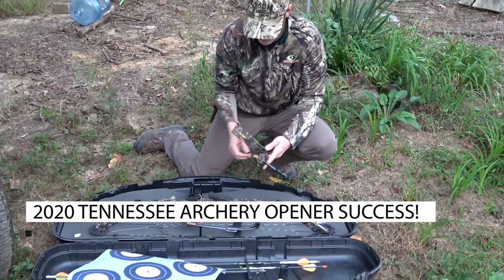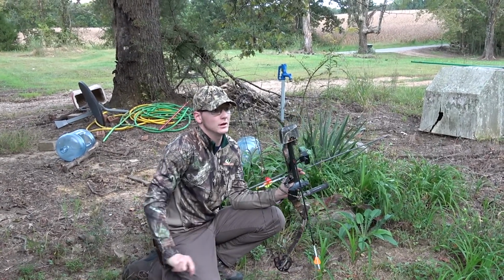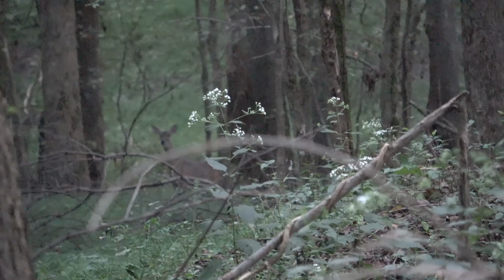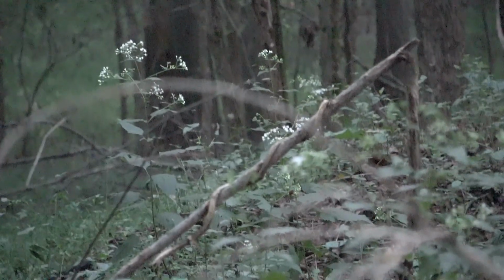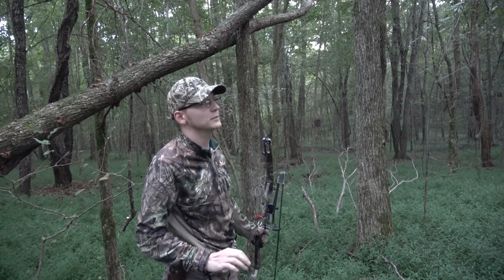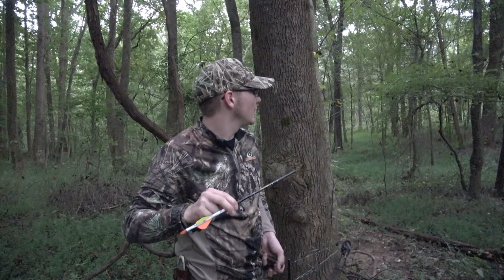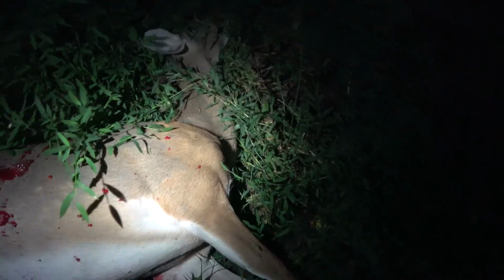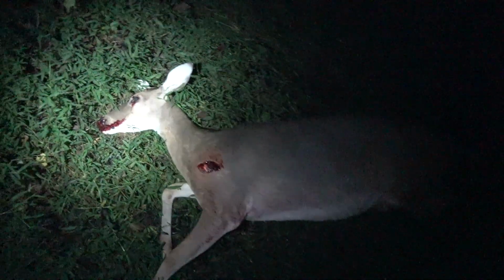2020 Tennessee Archery Opener Success!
First time out in the woods with the bow in several years. My version of going to the meat counter.